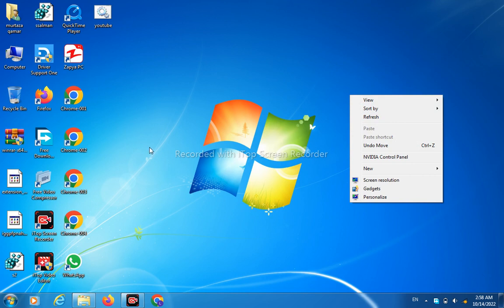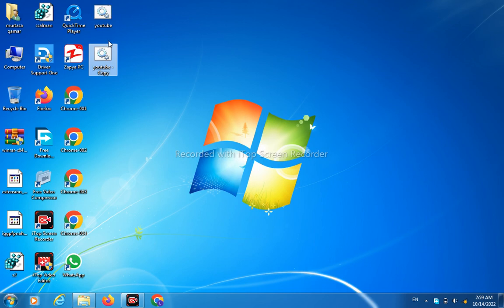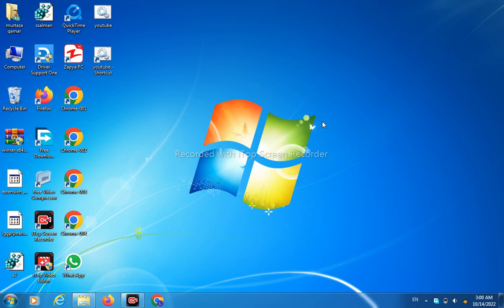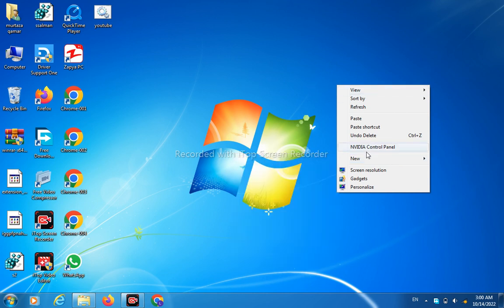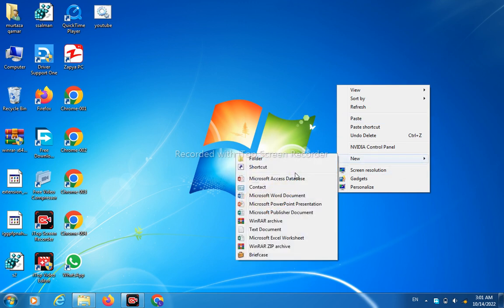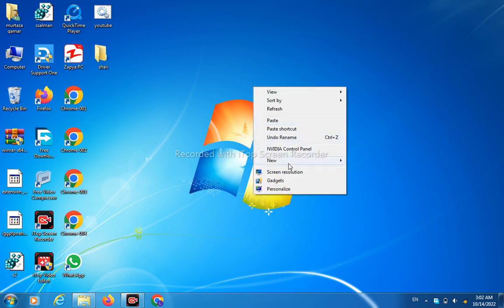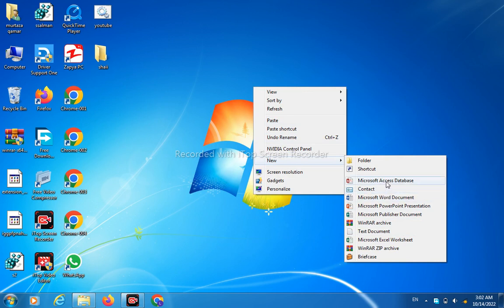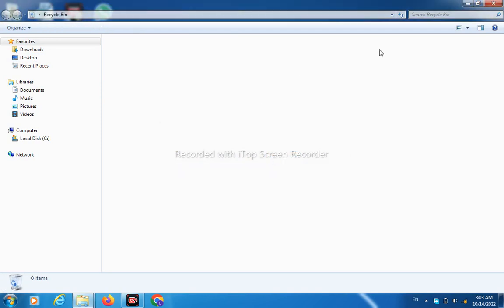New option of mouse right click and copy paste in urdu/hindi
In this video you will learn how New option of mouse right click and copy paste in urdu/hindi.
In this channel you will learn how to use computer from basic to advance level.